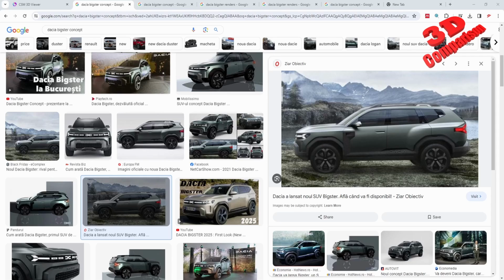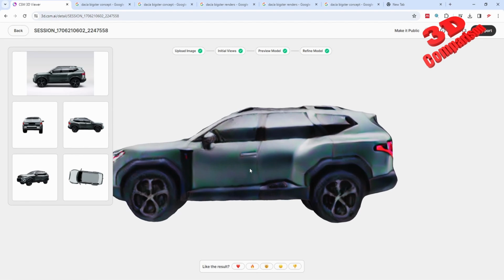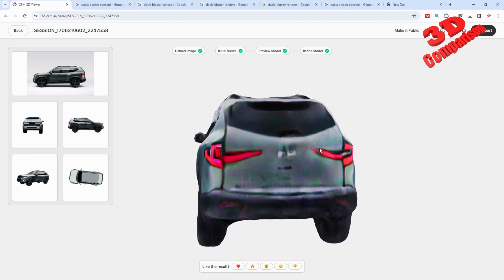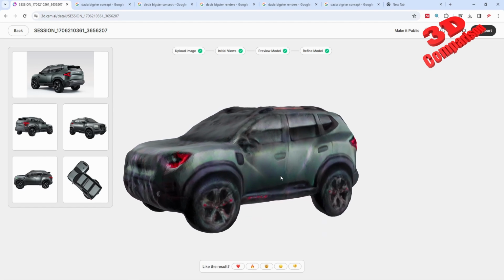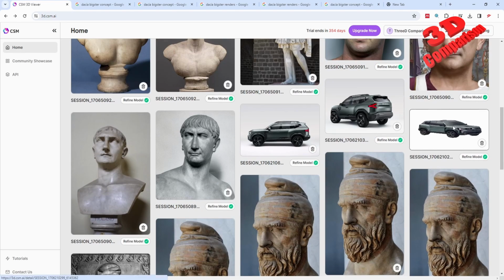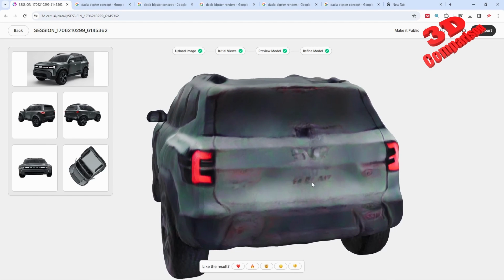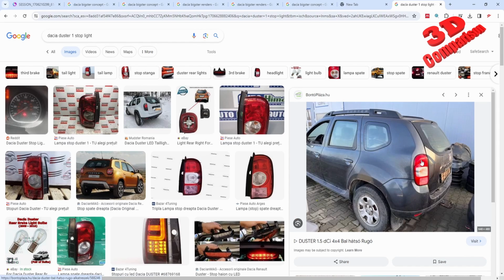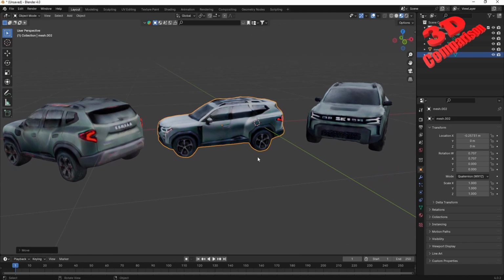3D Generative AI - Dacia Bigster concept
The CSM 3d.csm.ai platform, also known as Cube, is an AI-powered platform that can convert 2D images and videos into 3D models. It is developed by Common Sense Machines, a company that specializes in artificial intelligence. CSM 3d.csm.ai is still under development, but it has the potential to revolutionize the way 3D models are created.

The Dacia Bigster is a concept SUV that was unveiled in 2021. It is expected to be produced in 2025 and will be the largest model in the Dacia lineup. The Bigster is based on the Renault CMF-B platform and will be available with a variety of powertrains, including petrol, diesel, and hybrid options.